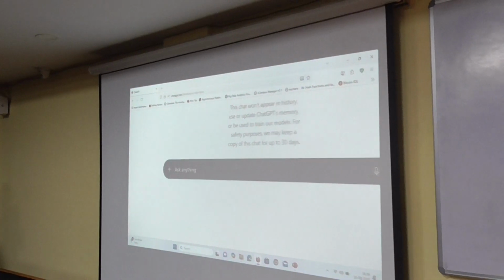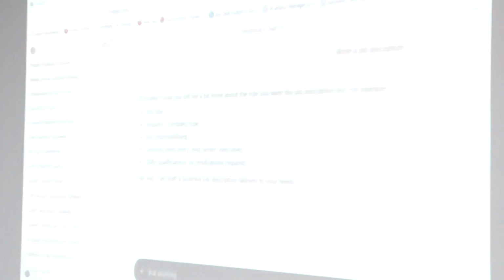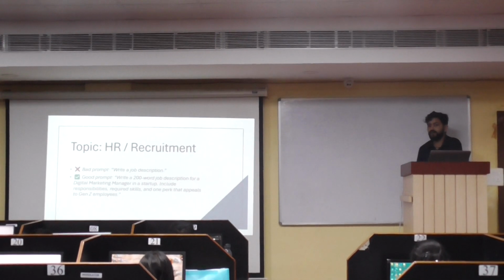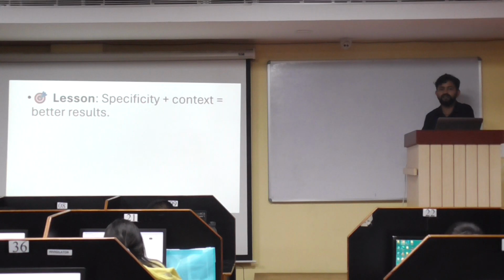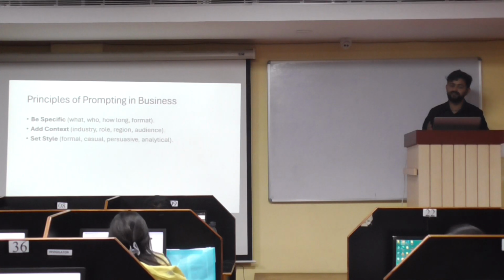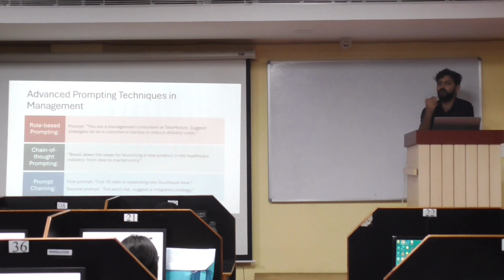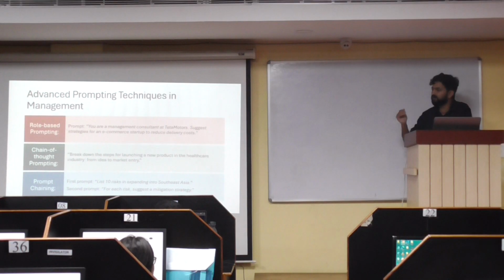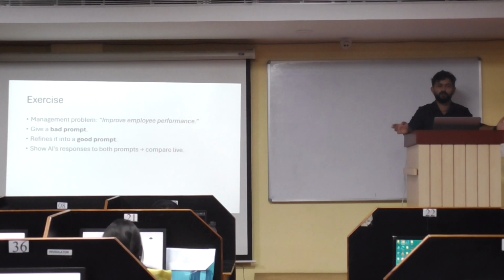Day 3 Hands on Training